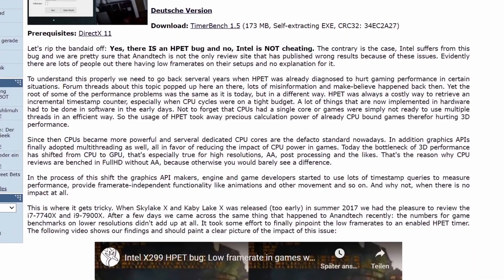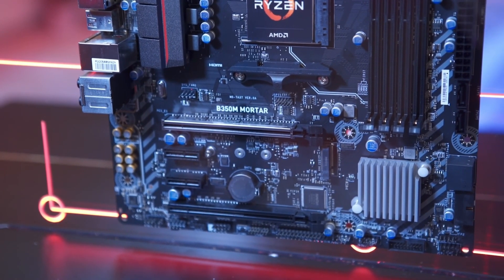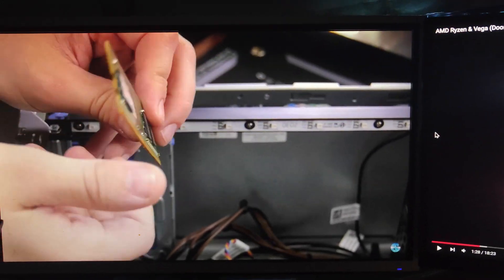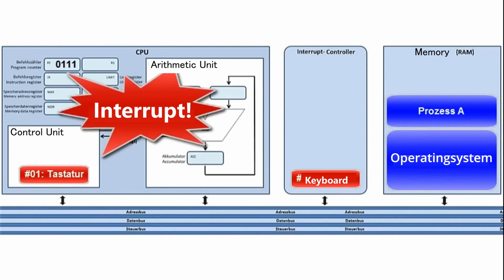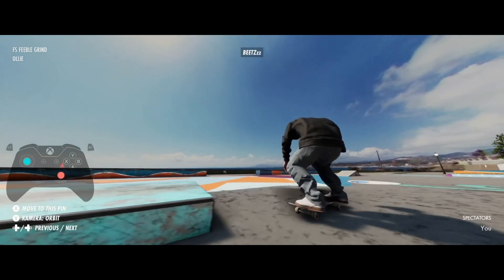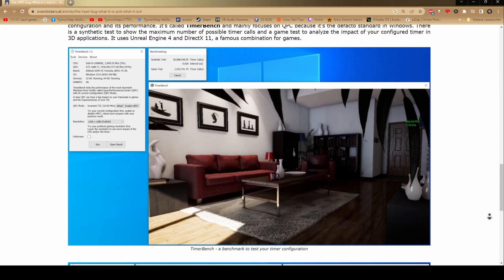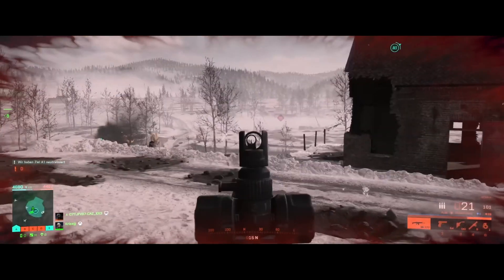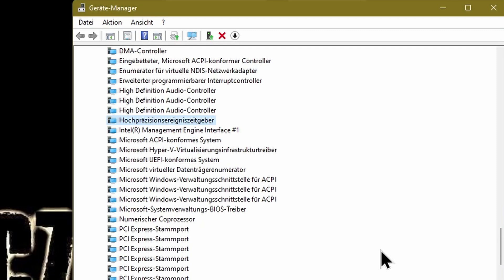Whats HPET or: HighPrecisionEventTimer - A Thing you never knew you can/should turn off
Today im duscuss and give you a lil indepth of what that thing is thts running on your Windows Partition by default and makes the CPU slower then it actually is, sounds weird huh? but interesting? then stay here and watch what the heck that damn thing is and how to turn it off ;)
Video B-Rolls for filler in that video; in order taken from:
LinusTechTips
JayzTwoCents
TechSyndicate
Gamers Nexus
Heres that Article:

Vherbal Beatz - My Lifetime (Instrumental)
MY SPOTIFY FOR NICE MUSY^^
RENDERED with: Davinci Resolve
Asus Rog Strix X299-E Gaming
i7 7820X
64gb RAM
RTX 3070
GTX 1080TI
CORSAIR MP600
Monitor: LC POWER LC M29 UW 2560x1080@100hz

NEW PC :)
since early/mid 2024
MSI X299 Pro (Workstation Board/Prosumer)
i9 10940X @125mhz BCLK and 4.625ghz upto 4.950 3ghz Cache
256gb RAM
RTX 4080
RTX 3070
CORSAIR MP 600 PRO NH
WD BLACK SN 850X
Monitor: ODYS X34 PRO X 3440x1440p HDR@180hz

Before X299
Asus Rog Strix B450F Gaming
R7 5700G @ 4.5ghz
32gb RAM
GTX 1080TI
GTX 980TI
CORSAIR MP 600
Intenso High SSD
LG 25UM65 2560x1080@75hz